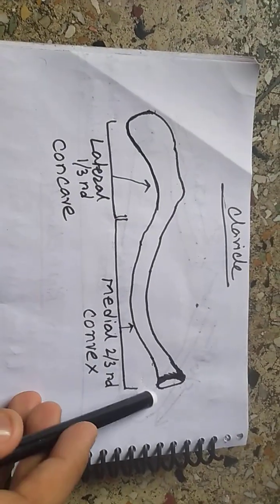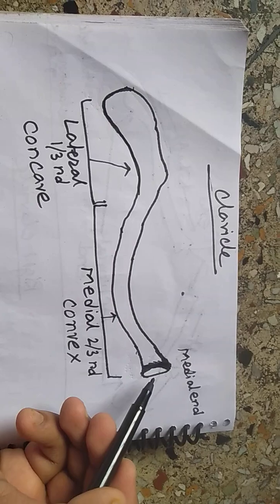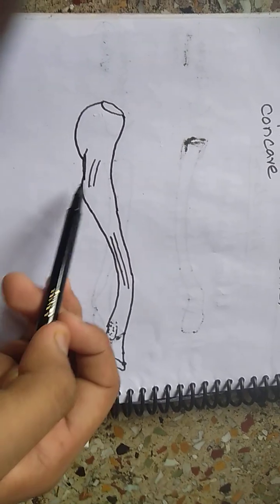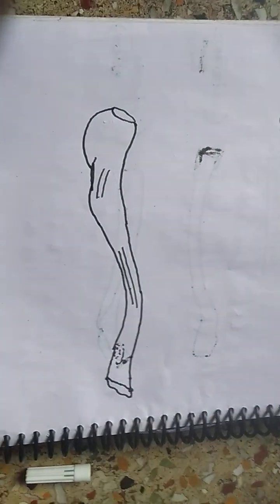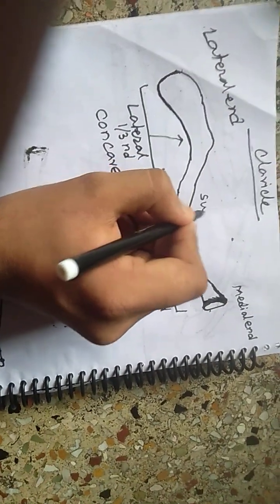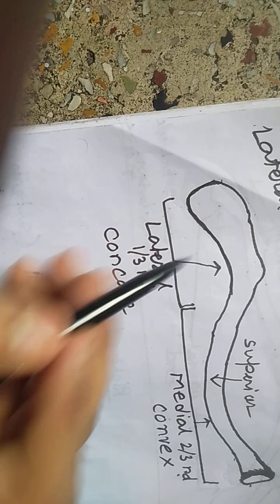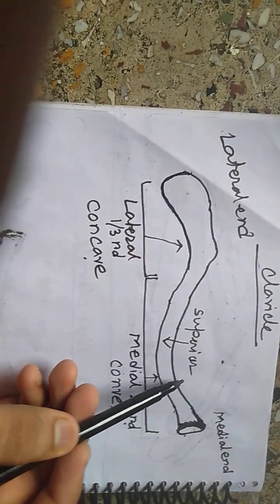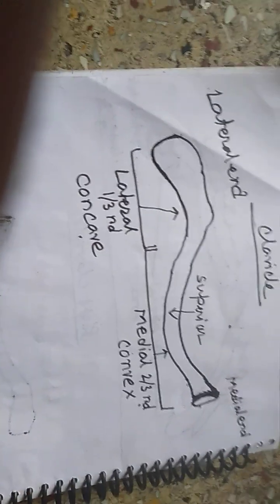side determination of clavicle